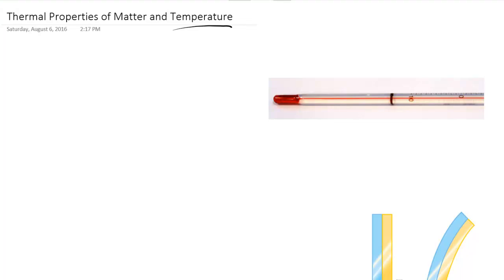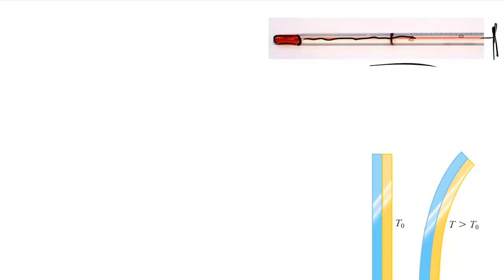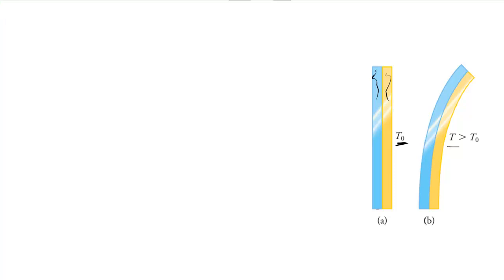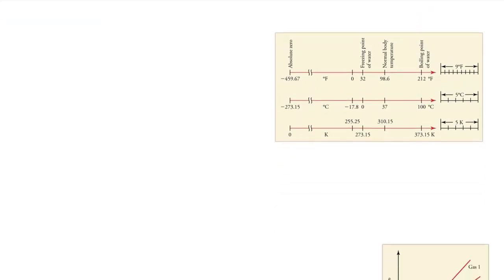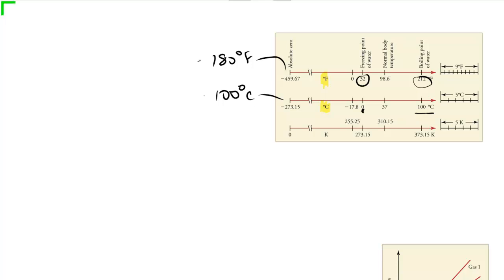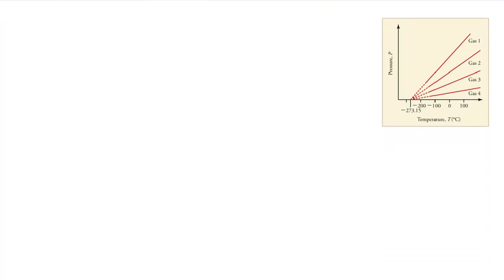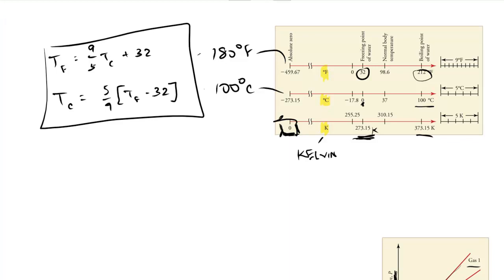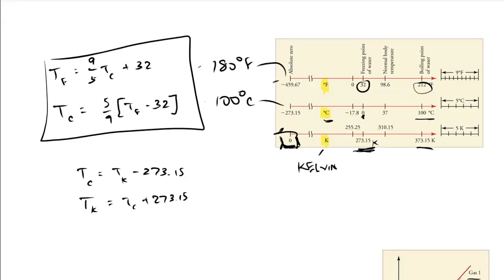13 01 Thermal Properties of Matter and Temperature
PHYS 151 Thermal Properties of Matter and Temperature